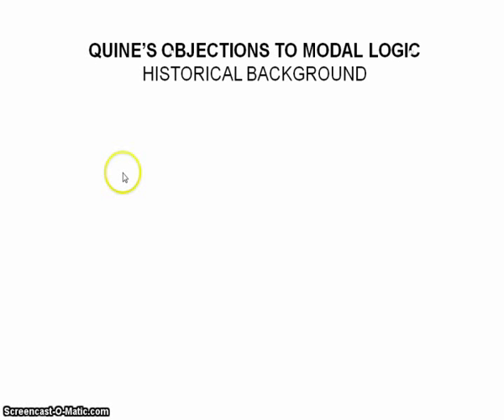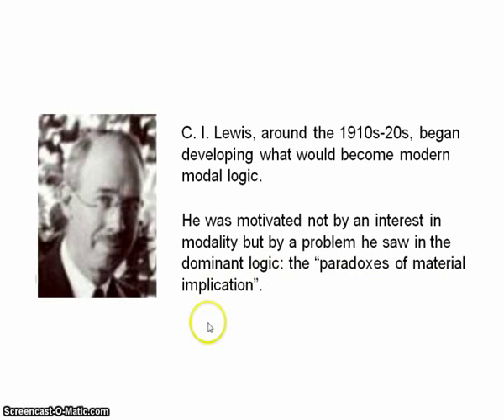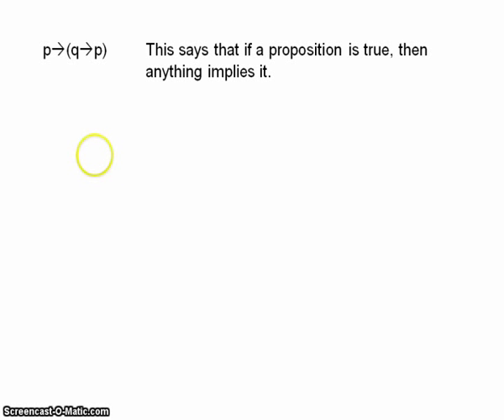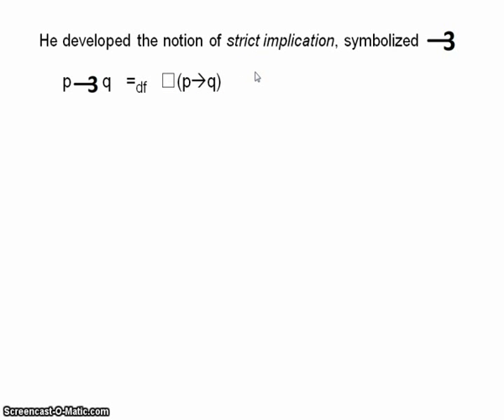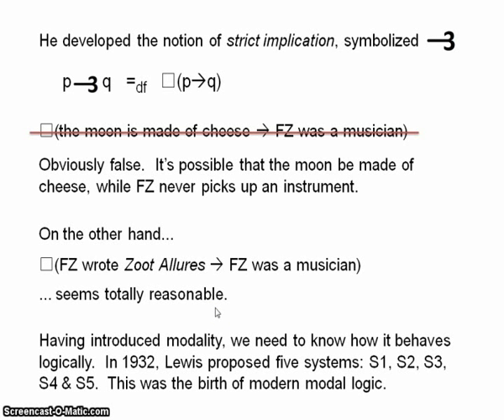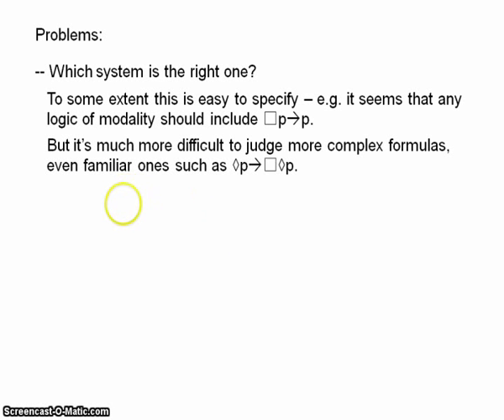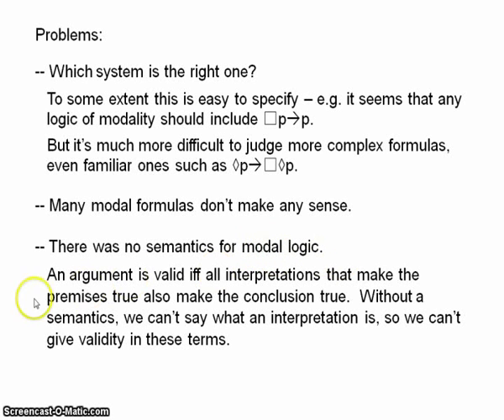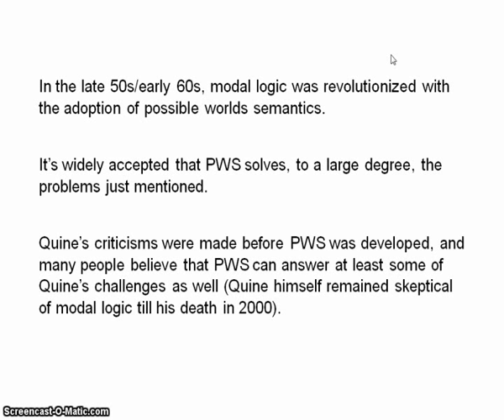Quine's objections to modal logic 1 - historical background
I briefly discuss the development of modern modal logic, to set the scene for Quine's attack.